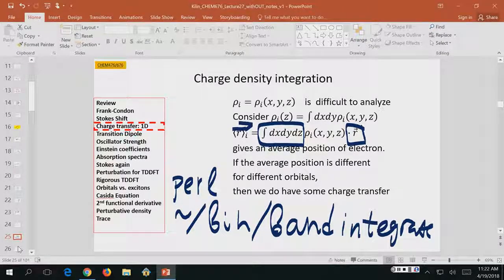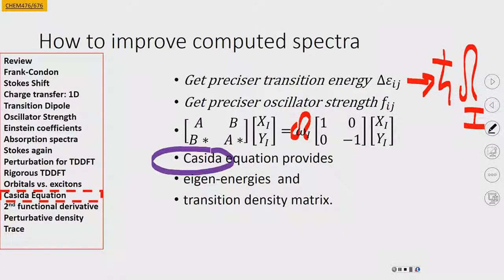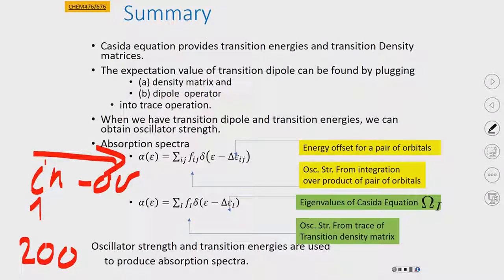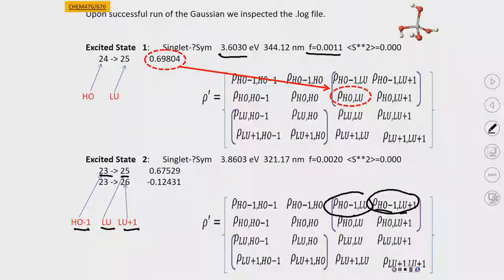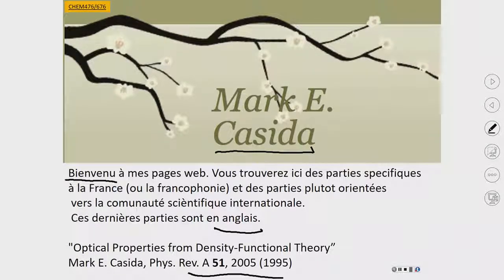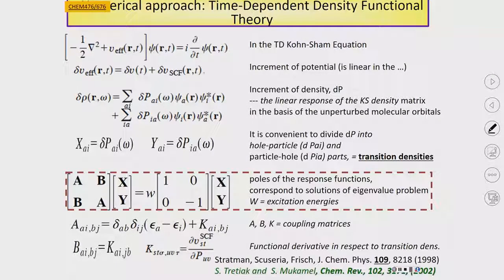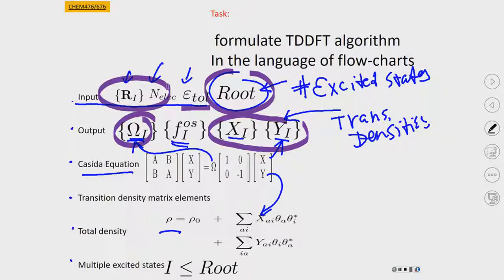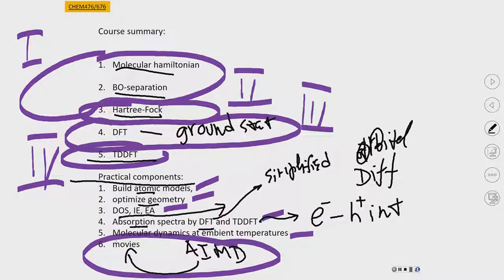CHEM476, lecture #27, mediaroom00